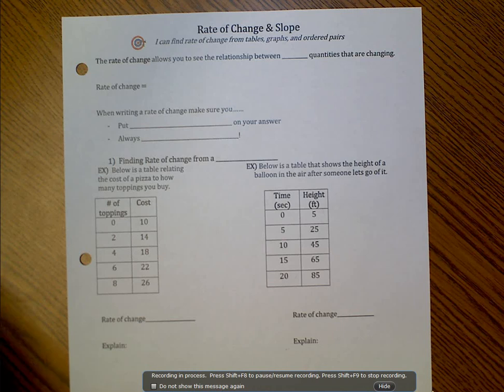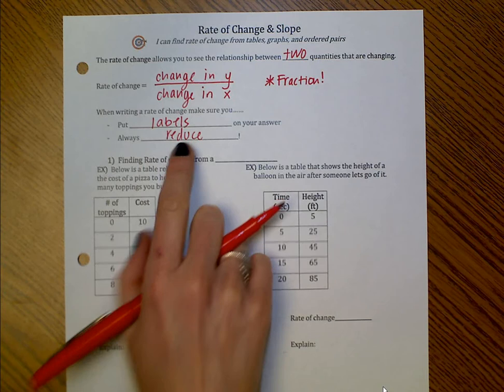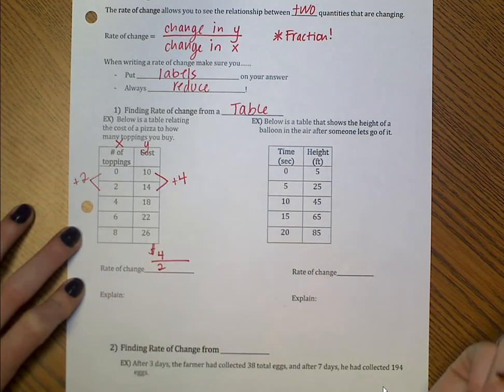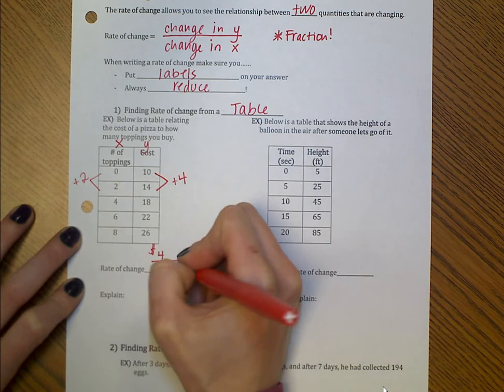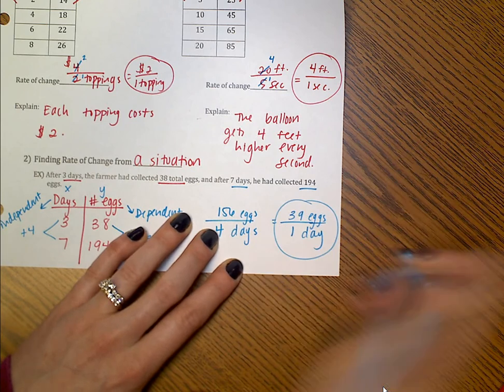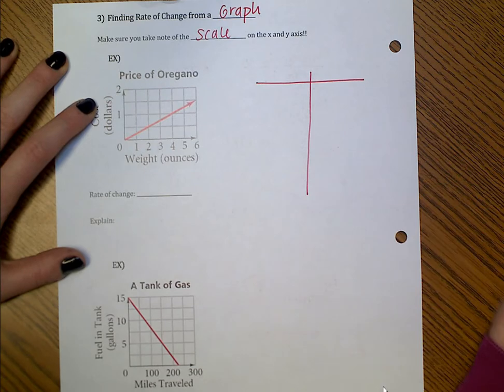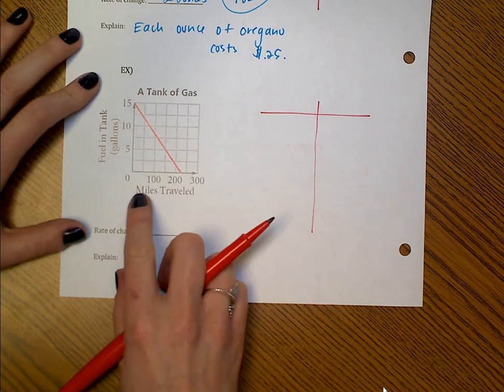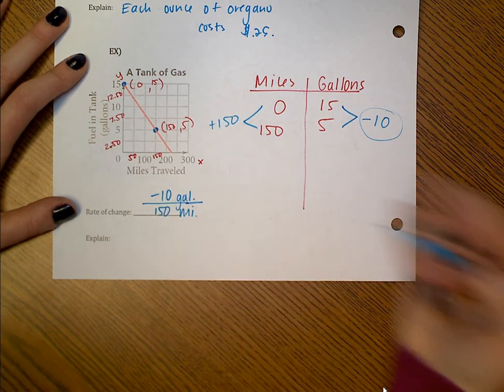Rates of Change